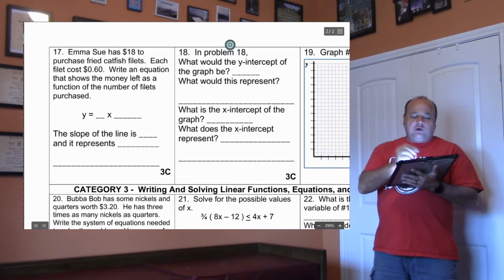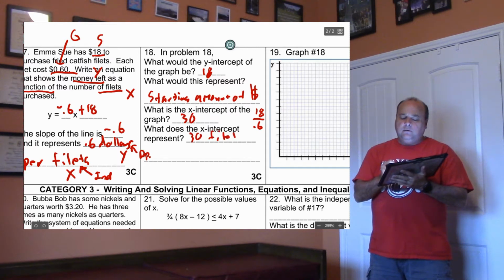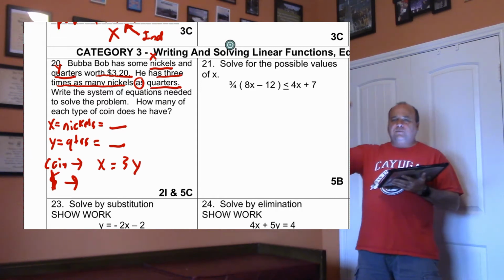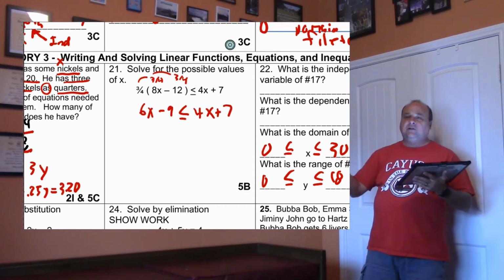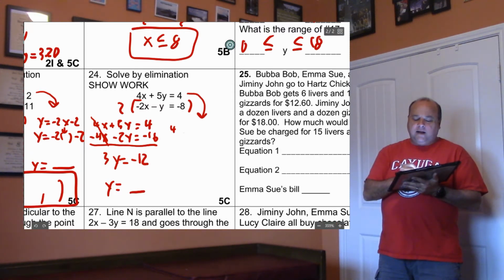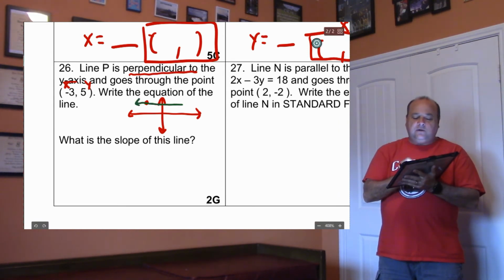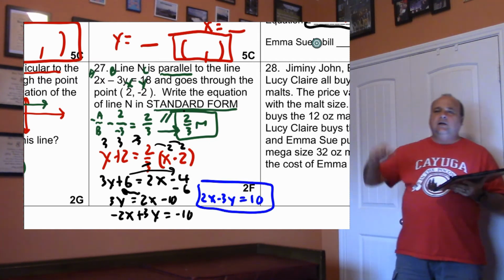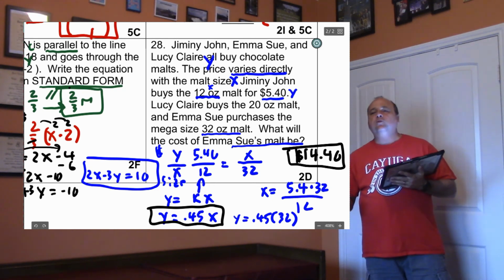STAAR REVIEW 18 BACK YOUTUBE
STAAR Review 18 Tutorial 2